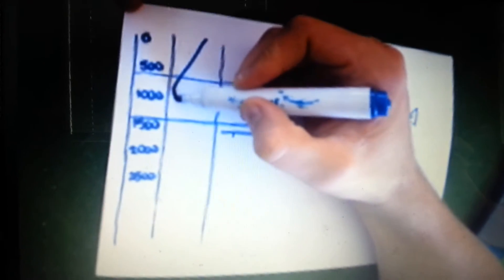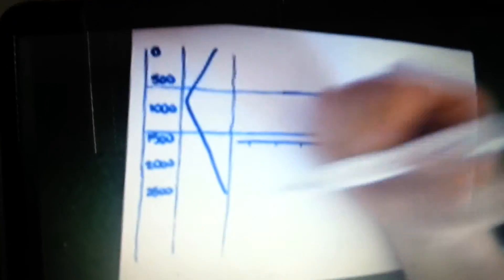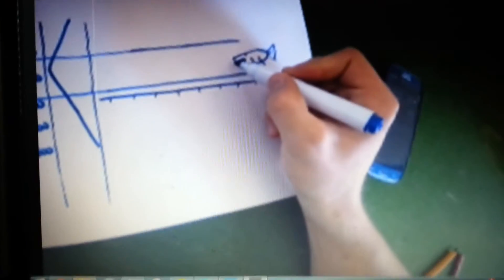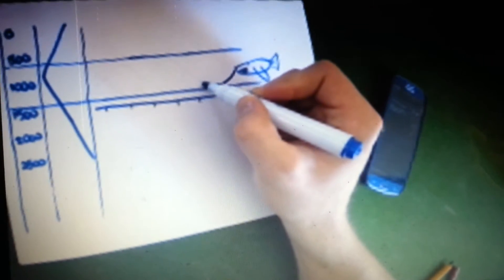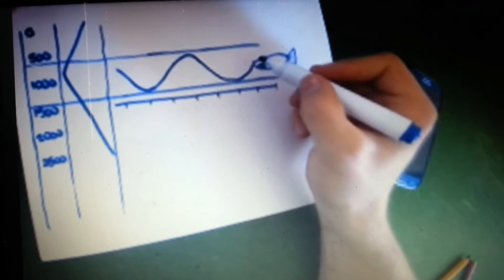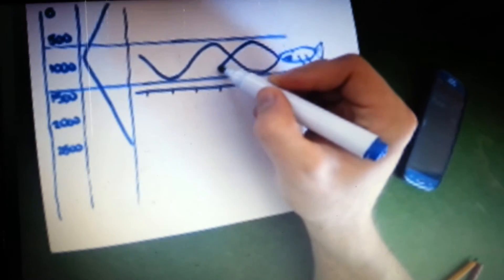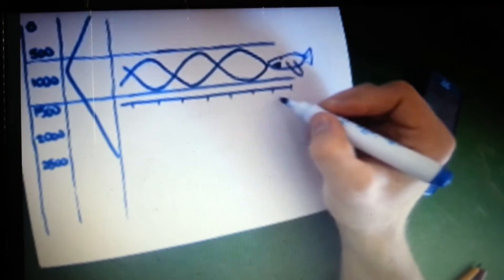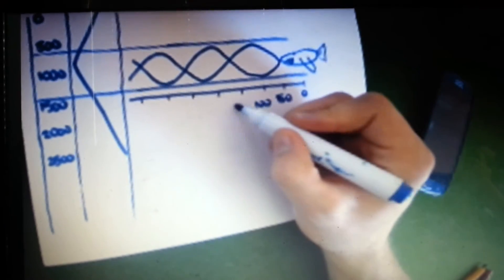SOFAR channel Oceanography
Information on the SOFAR channel and sound in water